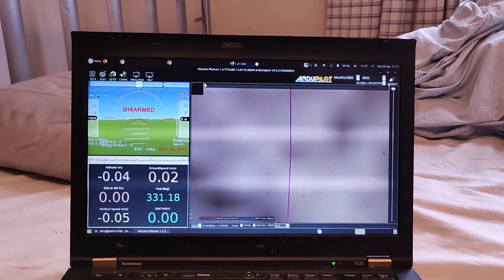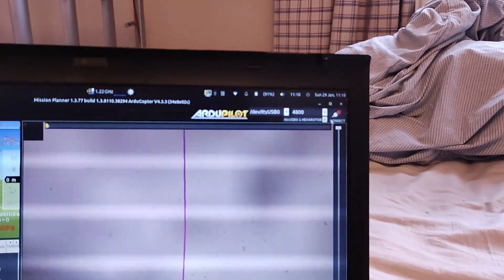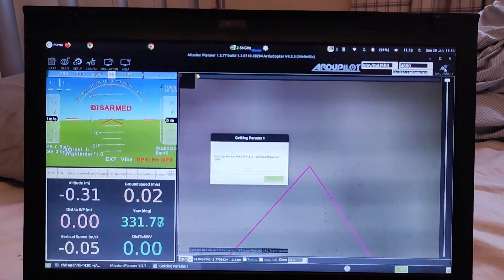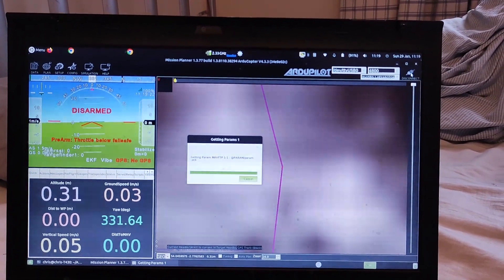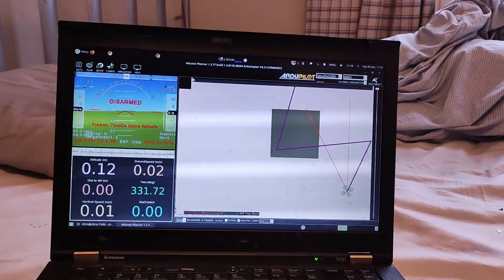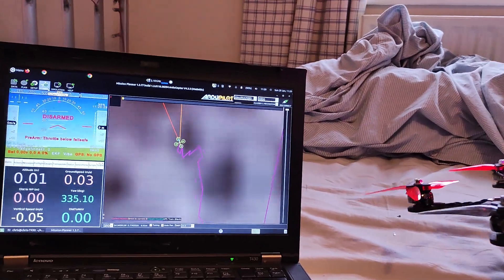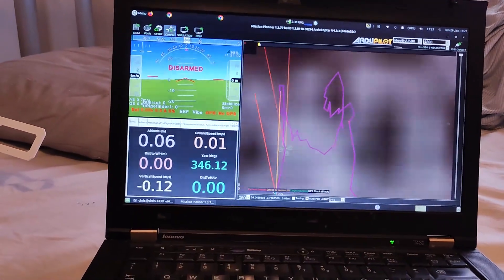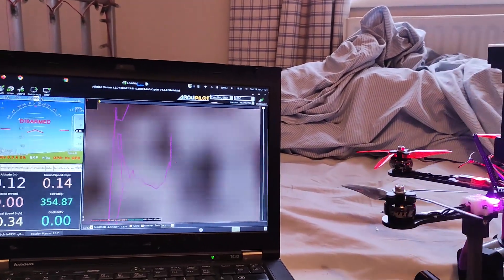ExpressLRS aiport fork with 2 way telemetry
I managed to get acceptable performance out of the airport system on 868mhz at 200hz and 4800 baud. I achieved this by turning things down or off in mavlink that I didn't need. This website helped;
I set all my SR1_ parameter values to 0 except for SR_Extra1 = 2, SR_Extra2 = 1 and SR_Position = 1
So now I've got an artificial horizon that updates at about 2 hertz, which is fine for long distance flying, and position data for GPS tracking that also works.
It's important to set the telemetry rates in Mission Planner to -1 so they don't over ride the SRx settings.
It takes about 2 to 3 mins to update all my parameters when I first connect via mission planner.
So far I've only tested it on the bench but it seems better than the old 433mhz cheap ardupilot telemetry modules already. If this level of performance holds at a useful distance then it's a good system. I look forward to testing it in flight at some point.